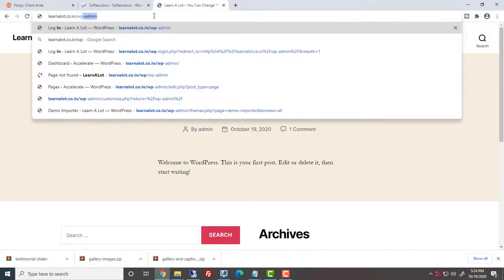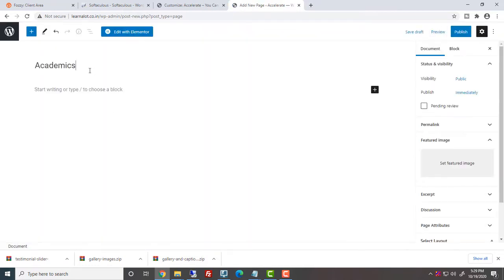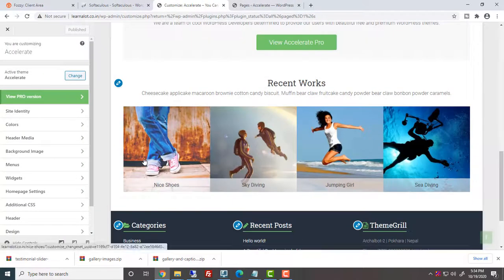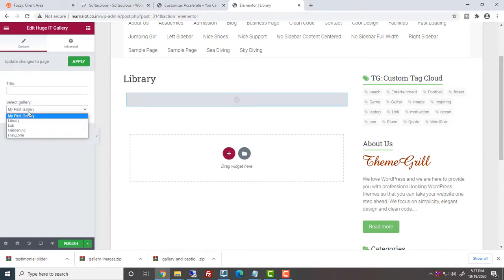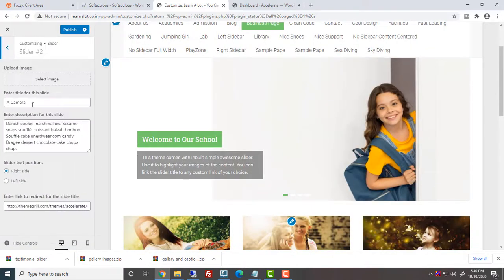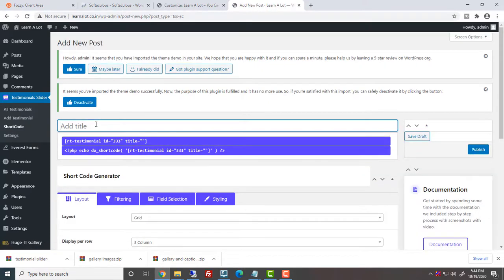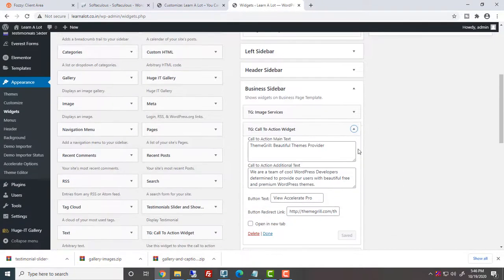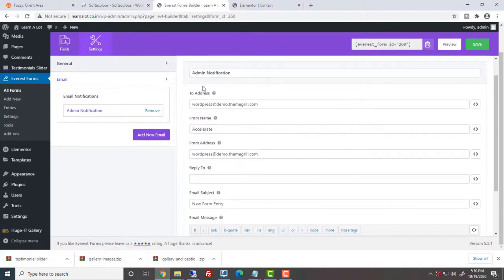How to Create your School or College Website in 10 minutes in Wordpress .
Create your school or college website in a fast & Easy way.